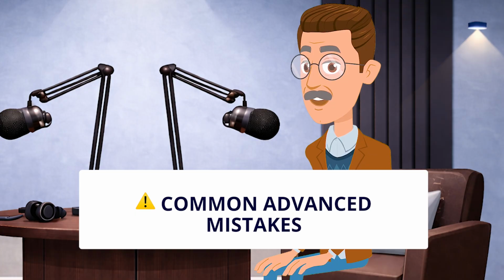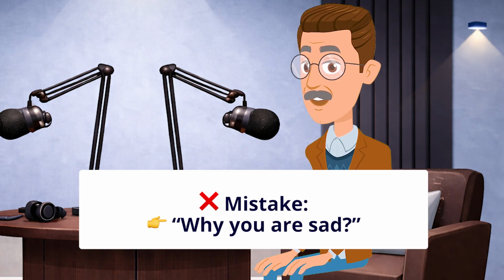English Podcast For Easy English Conversation | How to make questions in English | Slow English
🎧 English Podcast Easy Practice
Improve your English naturally with this easy English podcast for listening and speaking practice.

In this episode, you will listen to a clear and natural English conversation about real-life topics. This podcast is designed to help you:

Practice English naturally

Learn useful vocabulary and expressions

Relax while learning English

This podcast is perfect for:
✔ Shadowing practice
✔ English learners in 2026

👉 Tip: Listen once for understanding, then listen again and repeat the sentences out loud.